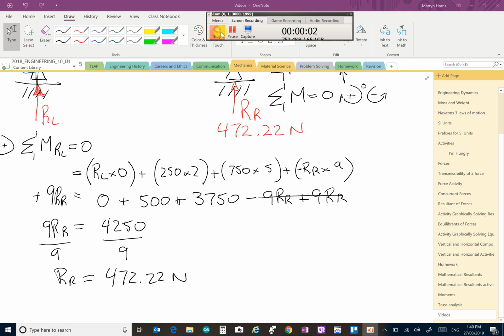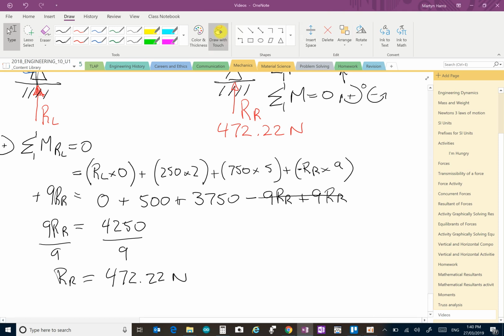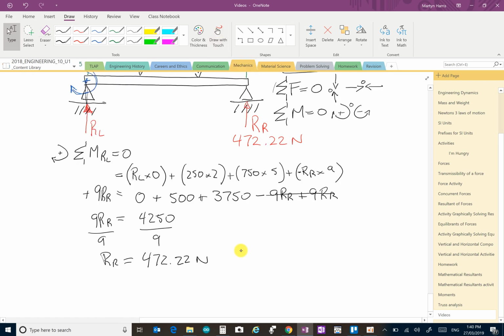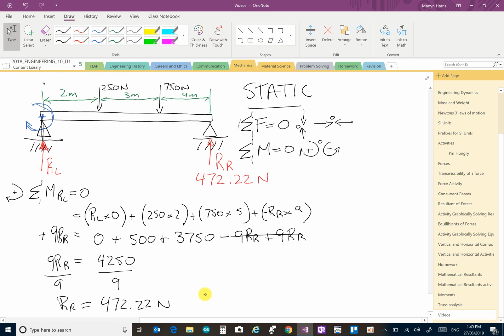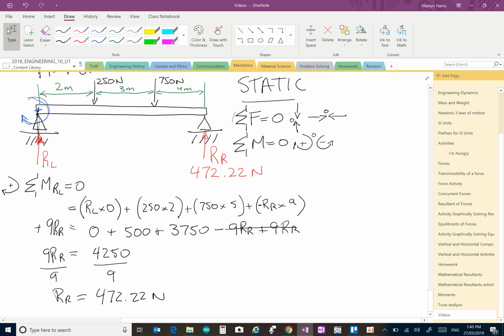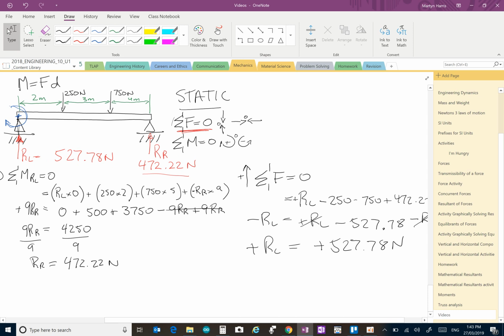moments tutorial 4